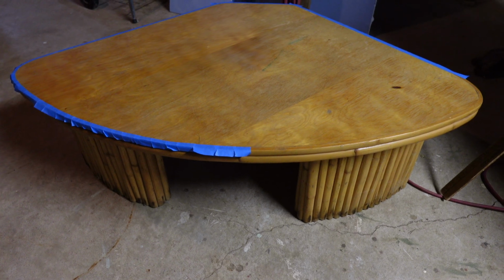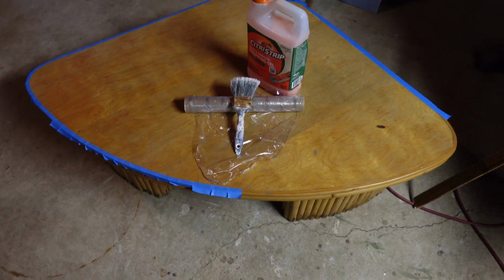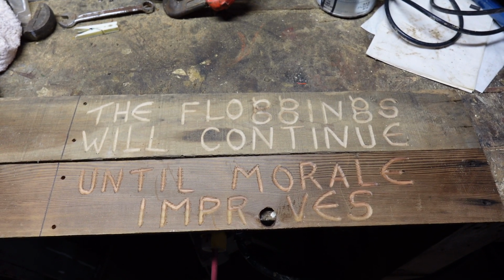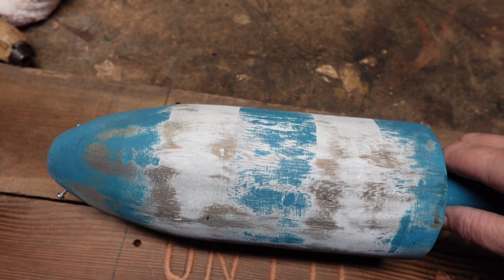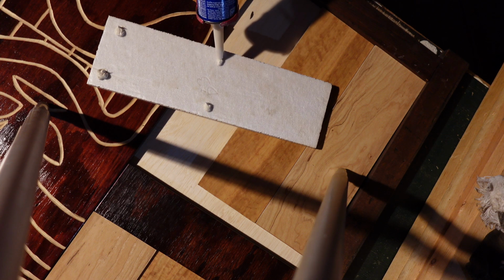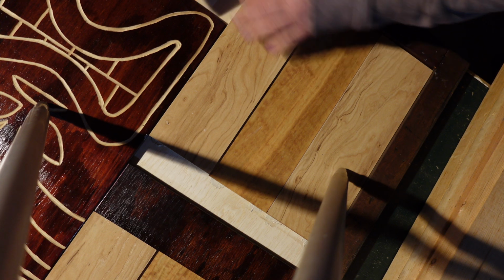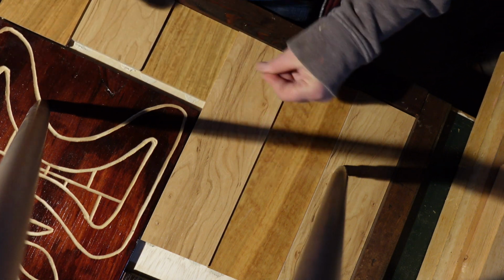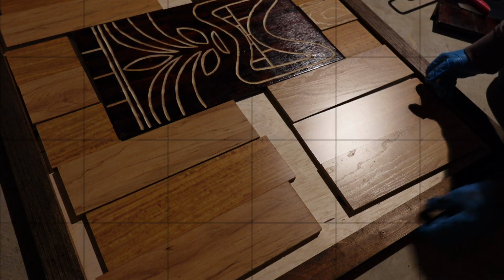BASEMENT TIKI BAR MORE TIKI PROJECTS! Mid Century Table, Buoy, Funny Sign and Faceplates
I've got several projects for the tiki bar area going at once because it's a cold weather Sunday in March. Too cold and wet for yard work, I vision the basement  tiki bar area all completed in my mind, but in reality I have a long way to go! It's kind of like a very long and interesting road trip.